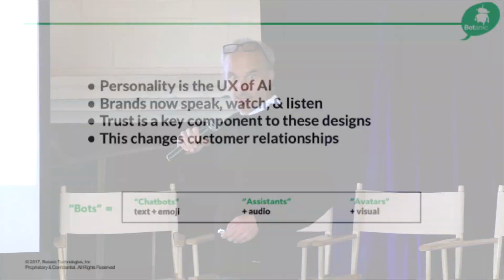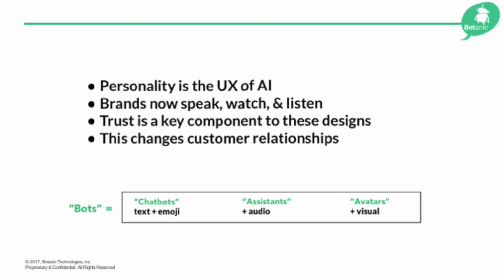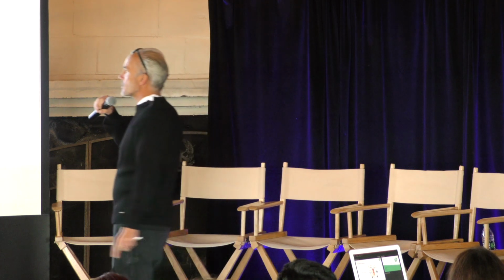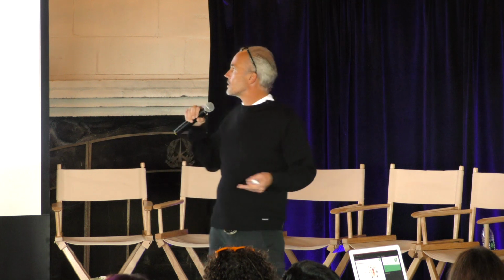Avatar Chatbots: Video Bots you Can Interact with on Skype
Mark Stephen Meadows showcases cutting edge video bots on Skype. These chatbots are like cartoon characters you can talk to.

The event features the top Bot entrepreneurs, the hottest startups, and biggest influencers in the Chatbot space including speakers from Facebook, Swelly, Dashbot, Datalog, Assist, 1-800 Flowers, and Slack.

Meet the leading experts in the Chatbot Space.
Learn best practices in chatbot design, marketing, and monetization.
Learn how Brands and Enterprises are leveraging Bots.
Get to know the Top Bot Companies.
Network with VC and Investors
Great place for Recruiting Talent.
The event features the top Bot entrepreneurs, the hottest startups, and biggest influencers in the Chatbot space: